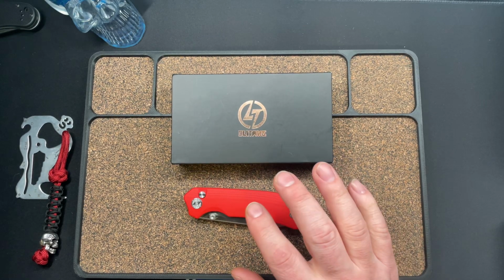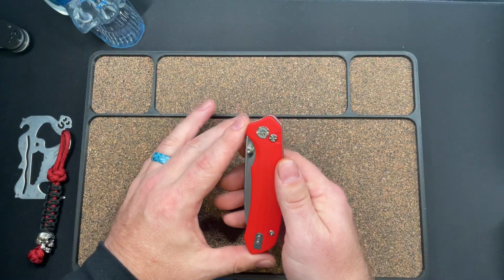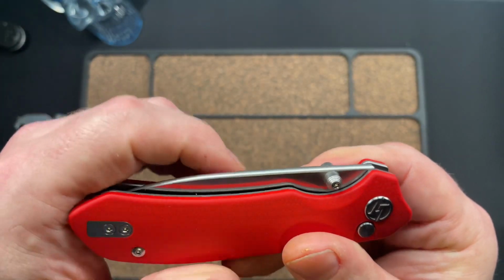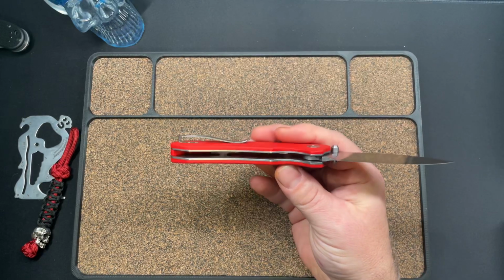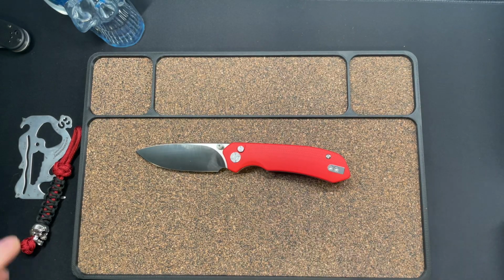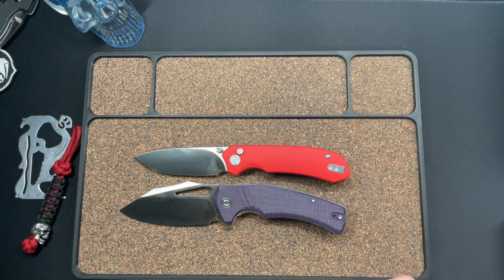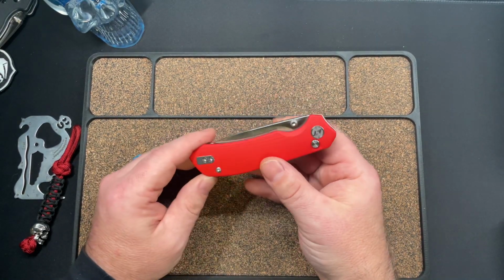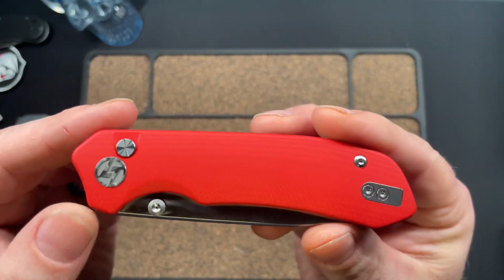New Olitans AL-G032... how good is it?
Olitans G032 BUDGET button lock

OLITANS G032 Button Lock Pocket Knife, 3.3" 14C28N Blade, folding Knife with Thumb Stud Opener for EDC 4.5oz (G10 Red+Sanding)